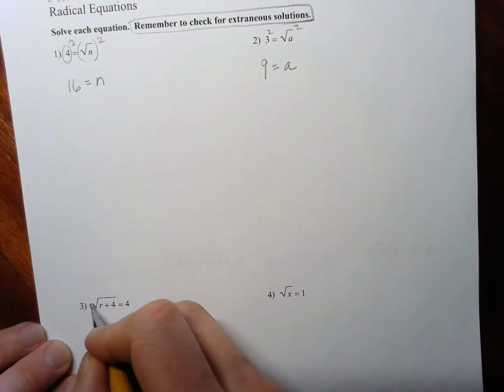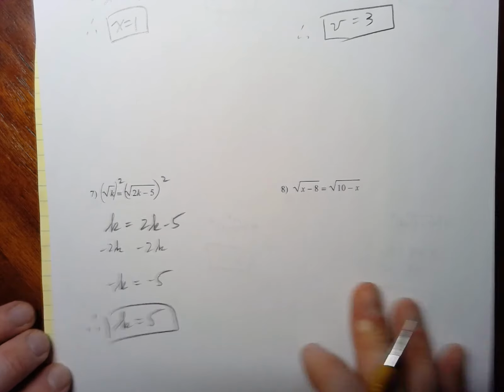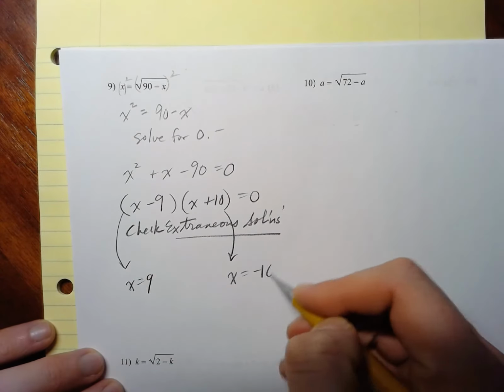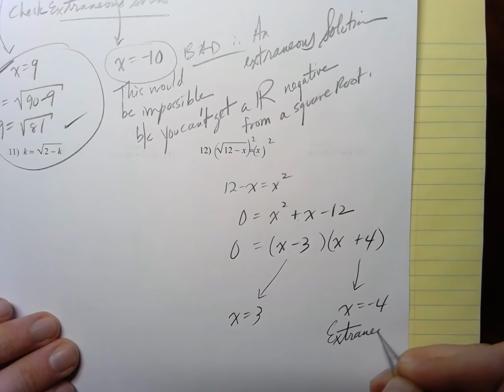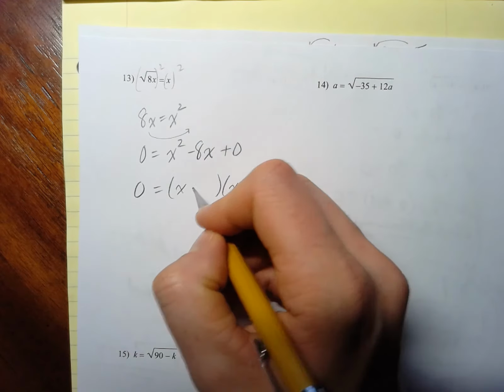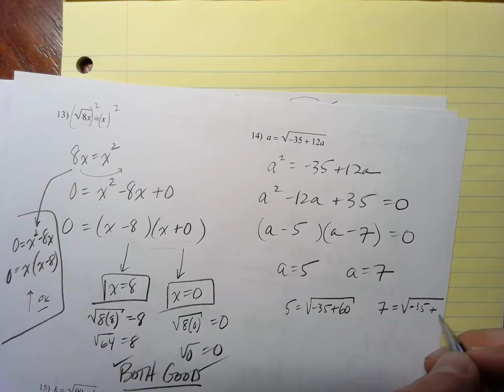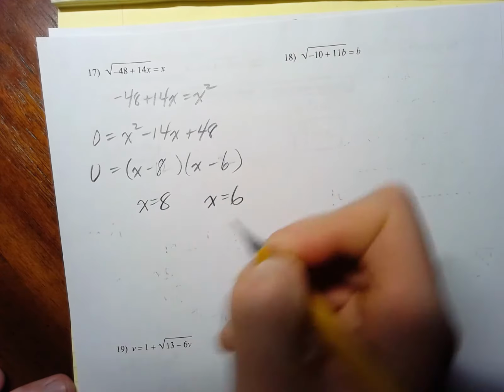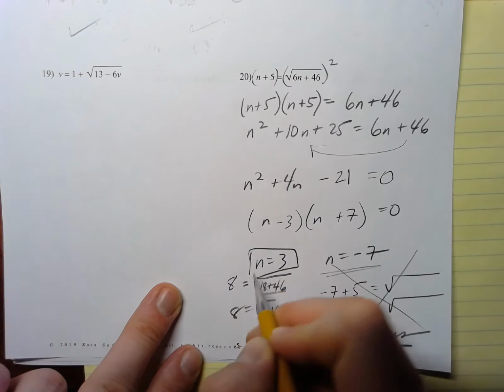Radical Equations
How to solve equations with radicals in them. Remember to check for extraneous solutions.